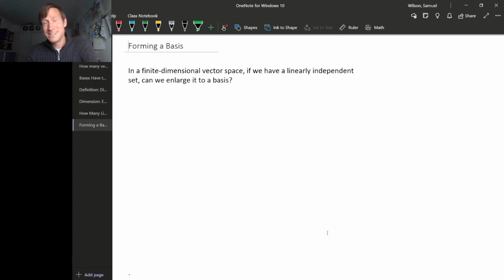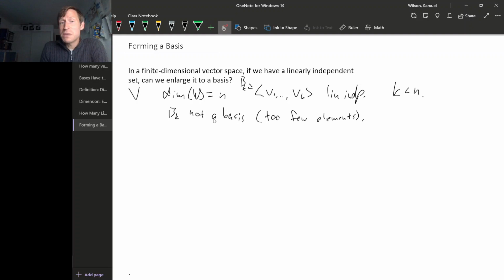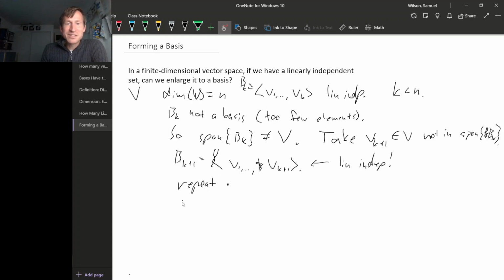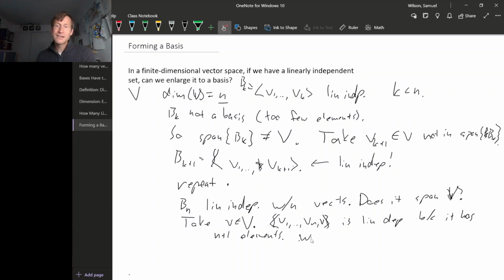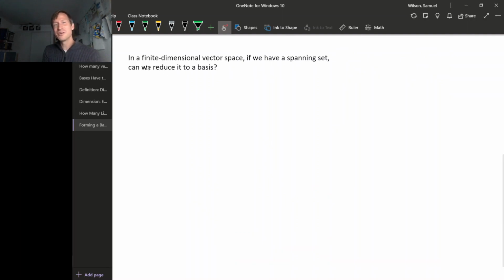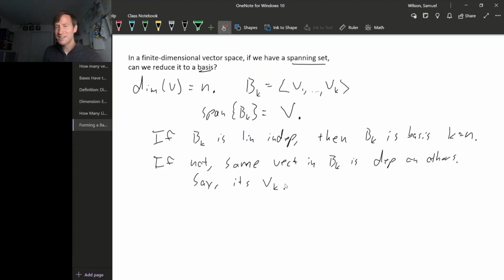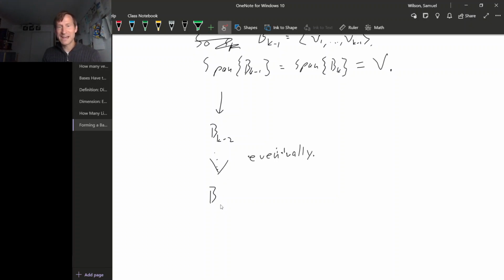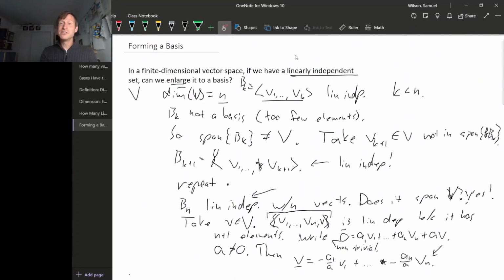Two.III.2 7 - Producing Bases